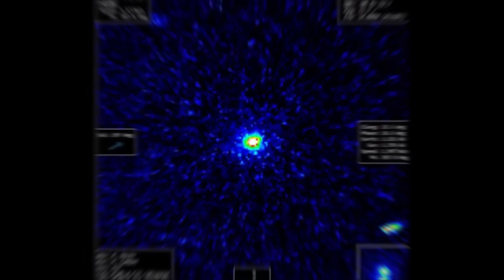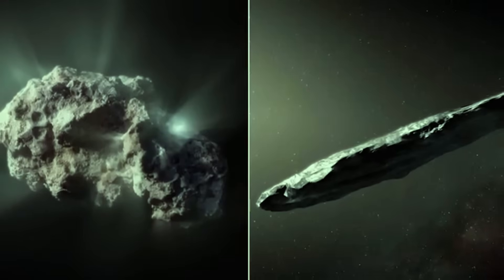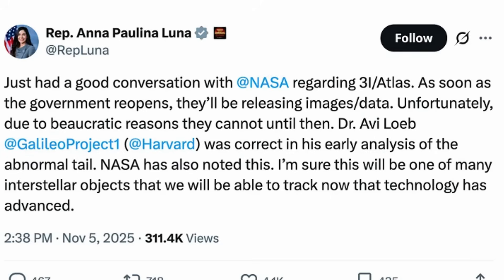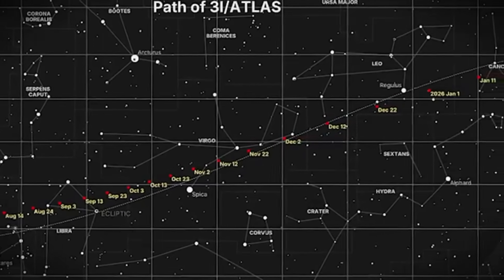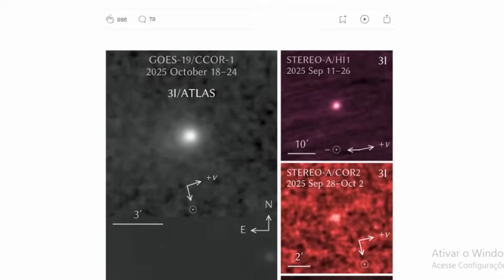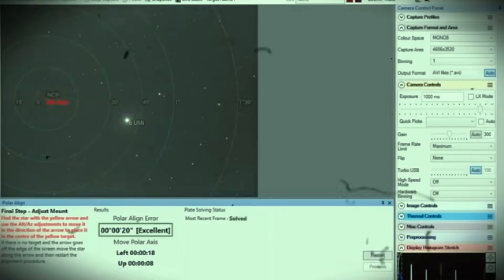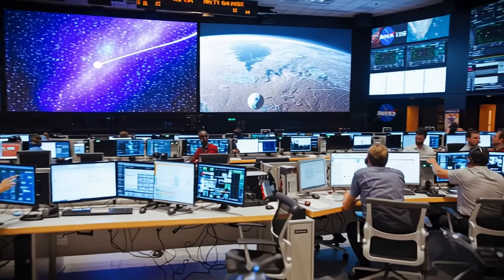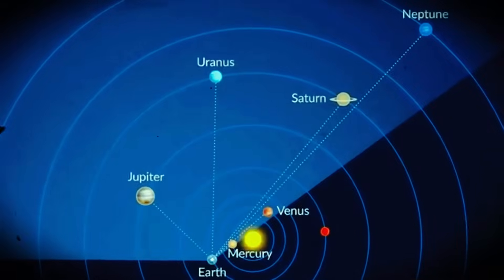3I/ATLAS: China Releases New Images as NASA Director General Replaced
While we all await the end of the US government shutdown and the release of the best Atlas images captured by the HiRISE camera, something extraordinary happened: China's National Space Administration broke its silence.

China released images obtained on October 3, 2025, by the Tianwen-1 Mars Orbiter at a distance of 28.96 million kilometers from Atlas. These are not amateur images — they are professional-quality scientific data from one of the world's most advanced space missions.

The Tianwen-1 orbiter, which entered Mars orbit in February 2021, utilized its High Resolution Imaging Camera (HiRIC) equipped with a 38.7-centimeter diameter primary mirror. Although it has lower resolution than the 50-centimeter aperture of the American HiRISE camera, the Chinese images are revolutionary.

The released HiRIC images show Atlas's nucleus and a surrounding coma with a diameter of several thousand kilometers. Even more impressive: Chinese researchers generated a complete animation of Atlas's trajectory across the Martian sky, based on a series of 30-second images that capture the object's movement in real time.